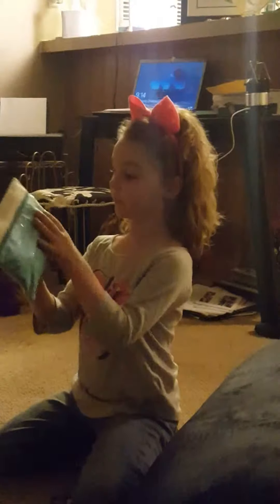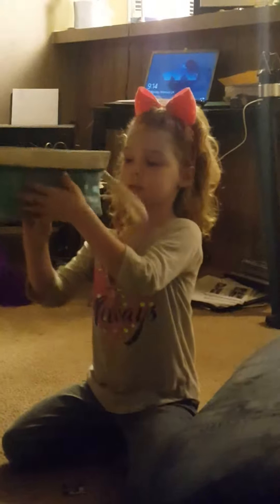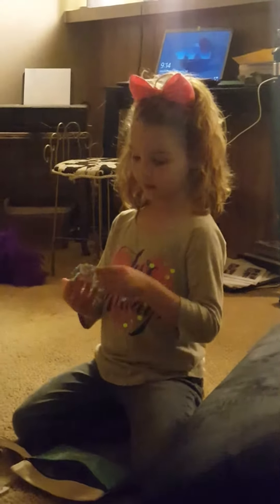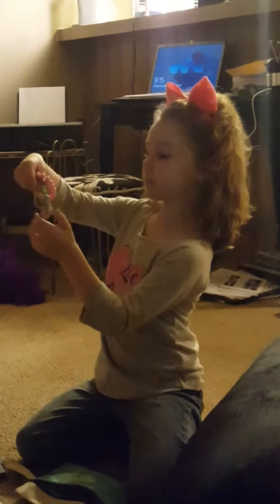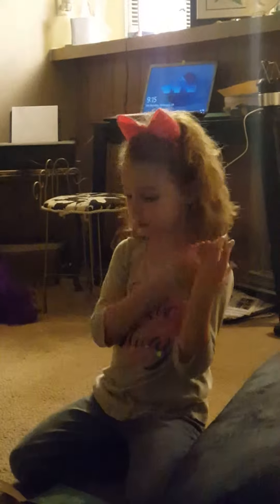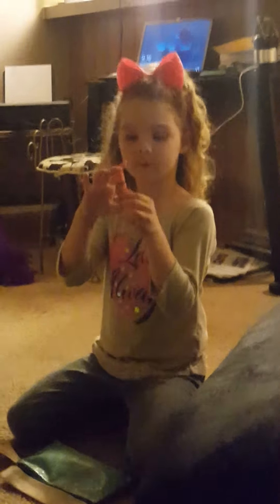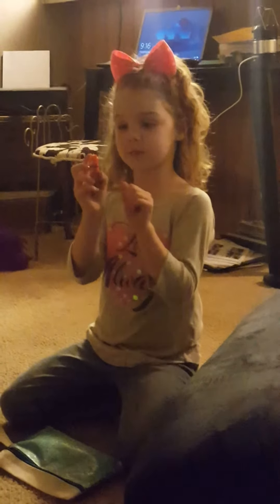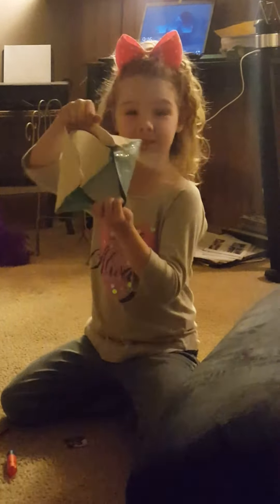Wanna be YouTube Star